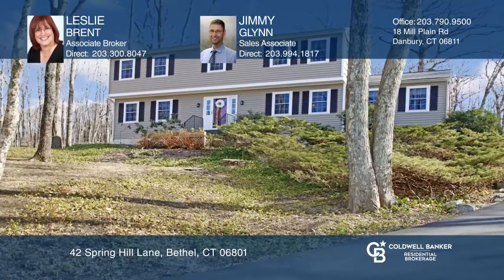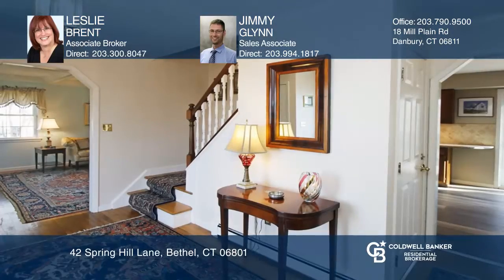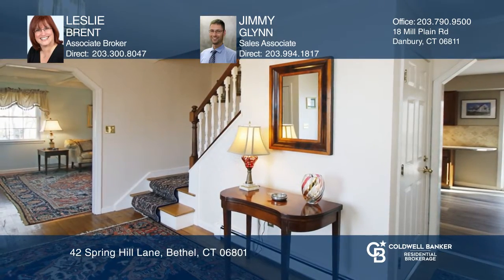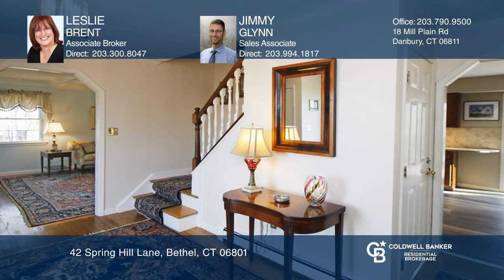42 Spring Hill Lane Bethel, CT | ColdwellBankerHomes.com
42 Spring Hill Lane, Bethel, CT

Move right in and enjoy this well maintained center hall colonial. Located at the end of a cul-de-sac, just minutes to downtown, this home will offer years of enjoyment, from the flora and fauna to ease of shopping and commuting. Gleaming hardwood floors throughout the house, granite counters, top o